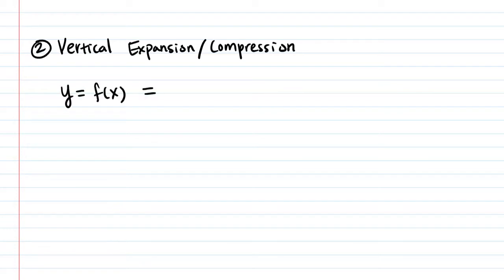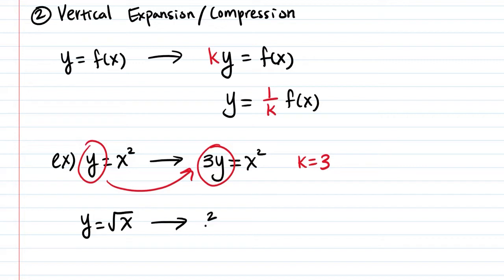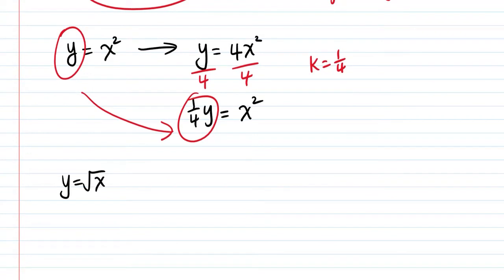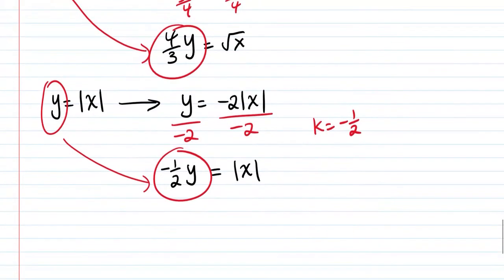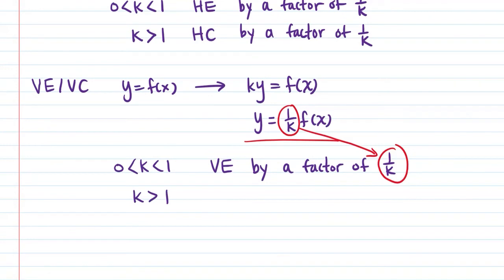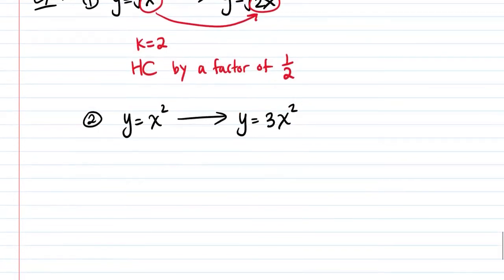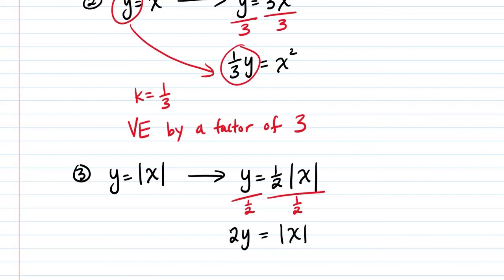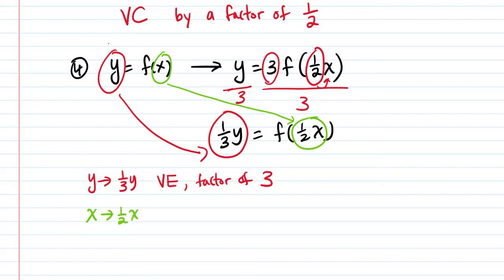Expansion and Compression of Functions Part 2 | High School Math Video | Online Math Tutorials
Expansion and Compression of Functions explained with example problems with detailed step-by-step solutions.